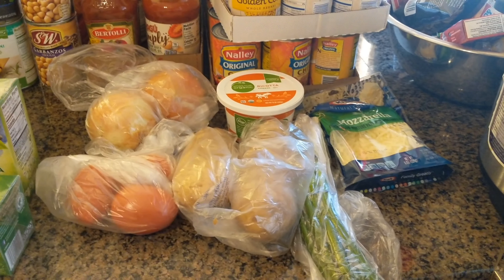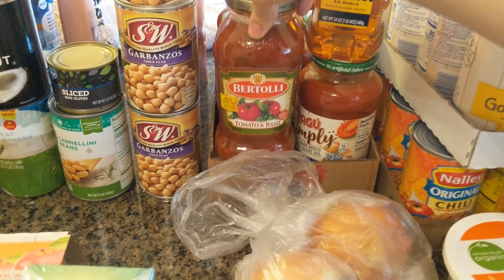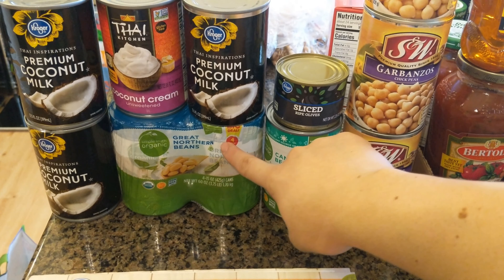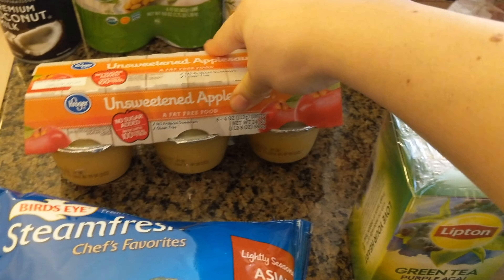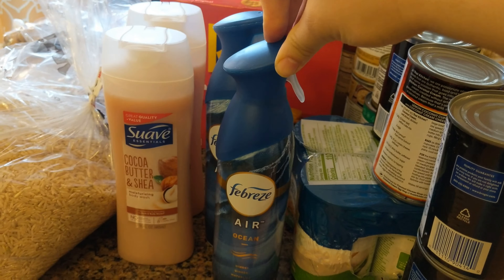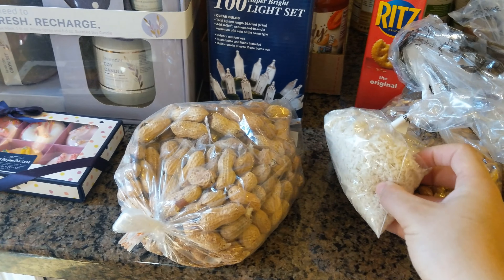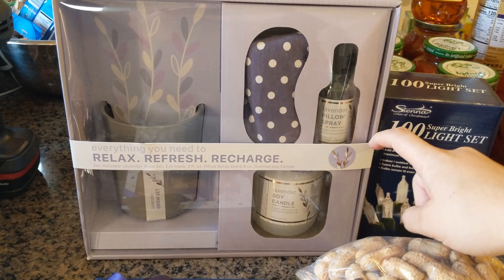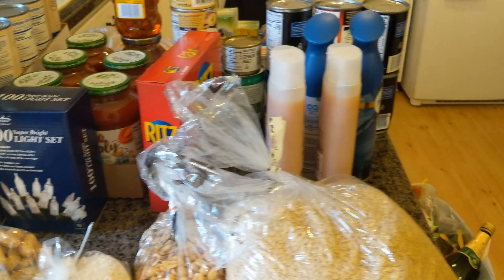Weekly Grocery Haul with Digital Coupons and Caselot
This week was a Smith's Kroger and Winco grocery haul.

Fetch is a free app where you get points for uploading receipts and purchasing from certain brands which you can redeem for gift cards.
Fetch: 8WE4W (get 2000 points)